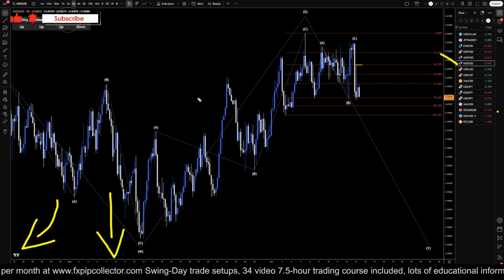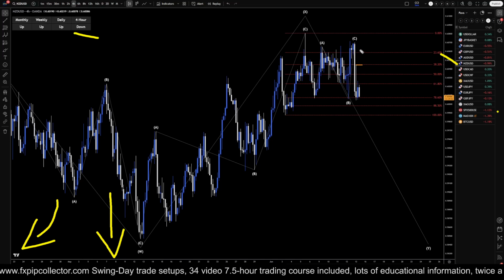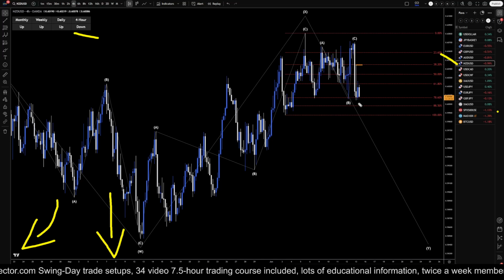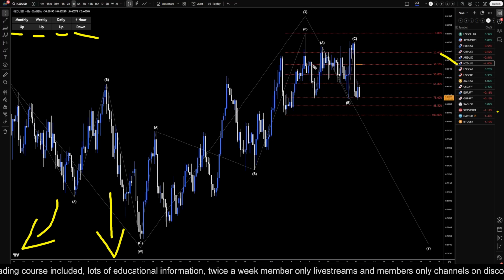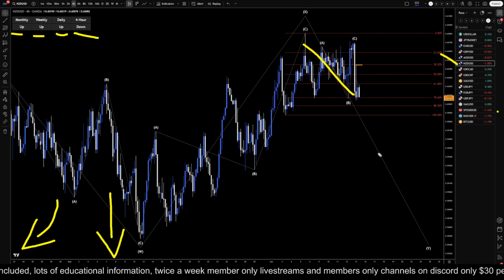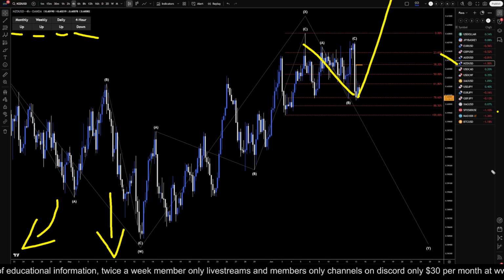NZDUSD Forecast and Technical Analysis for June 13, 2025